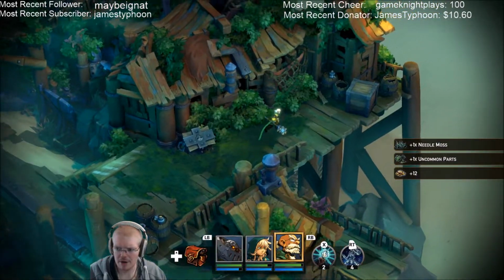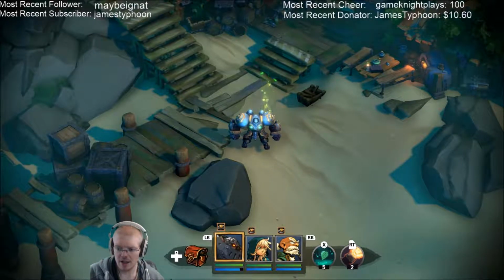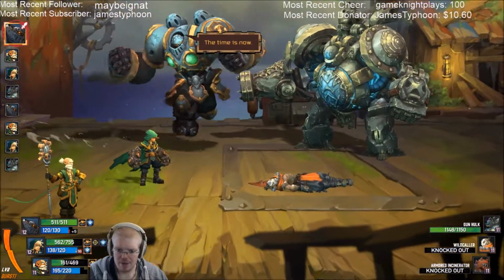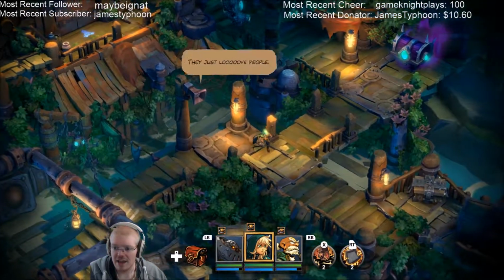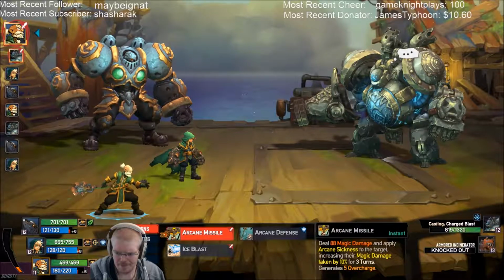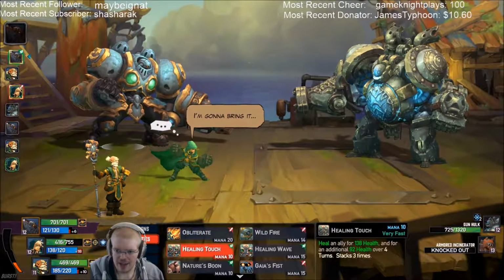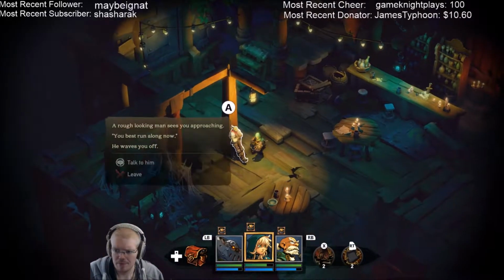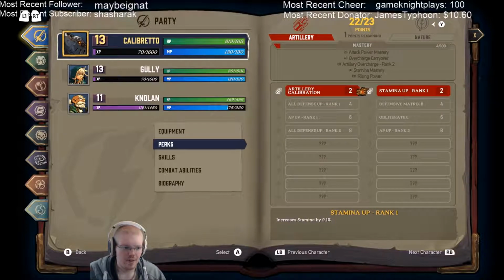Evertson the Red - Battle Chasers: Nightwar - Let's Play #22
We had a sidequest here, didn't we?

Battle Chasers: Nightwar is an RPG inspired by the classic console greats, featuring deep dungeon diving, turn-based combat presented in a classic JRPG format, and a rich story driven by exploration of the world.

Classic turn-based combat inspired by the console RPG greats, with a unique overcharge mana system and incredible Battle Bursts.
Beautiful, randomly-generated dungeons loaded with traps, puzzles, secrets and loot.
Explore an overworld peppered with hidden dungeons, rare bosses and randomly appearing friends and foes.
Action oriented, randomly-generated dungeons loaded with traps, puzzles and secrets. Use each hero's unique dungeon skills to survive
Build your adventuring party by choosing three of six available heroes from the classic Battle Chasers comic series, each with unique abilities, perks, items and dungeon skills
Dive into the deep crafting system, using the unique ingredient-overloading system to create epic items!

If you enjoyed this video, liking it and leaving me a comment would be really appreciated and if you want to hear and see more of me just subscribe by clicking